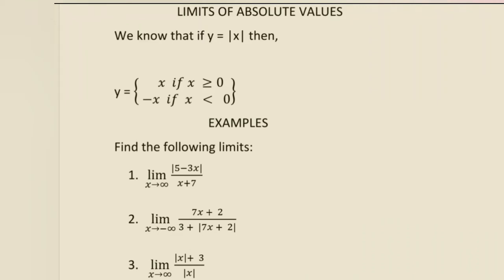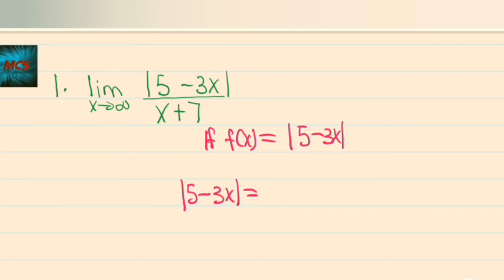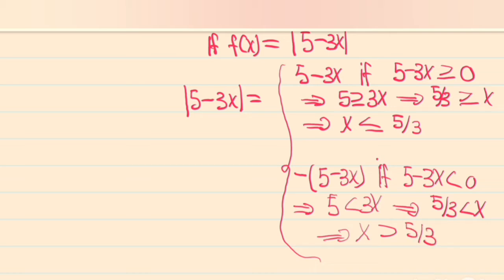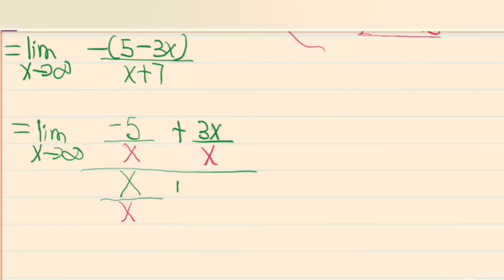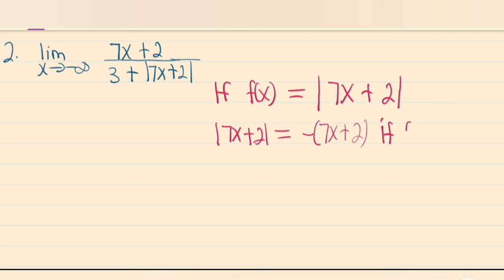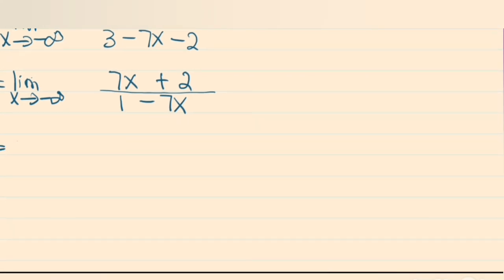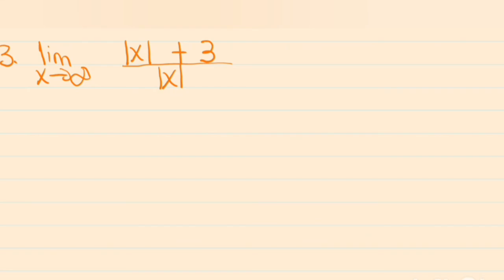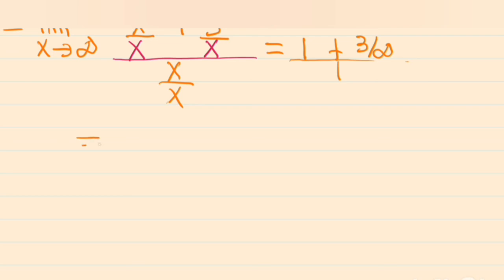Limits of absolute values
Here we explain the limits of absolute values with some examples